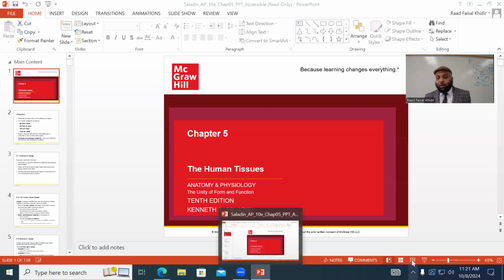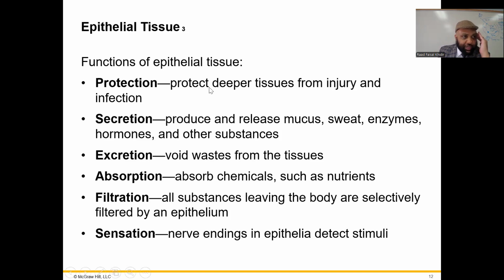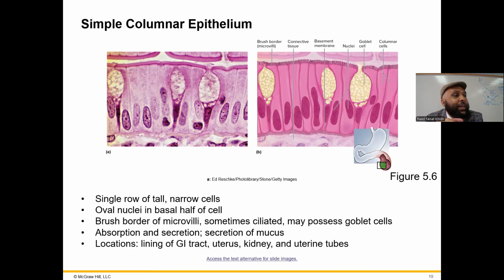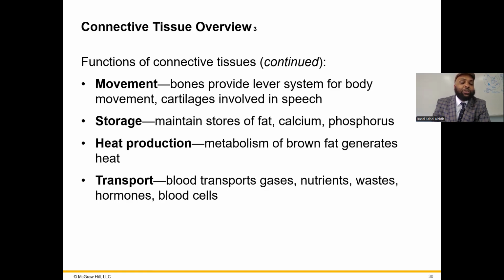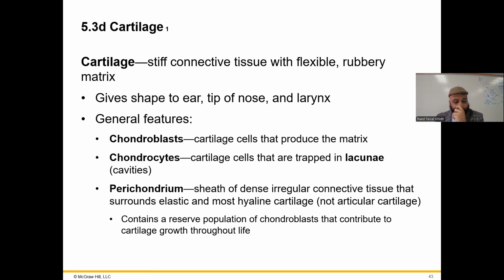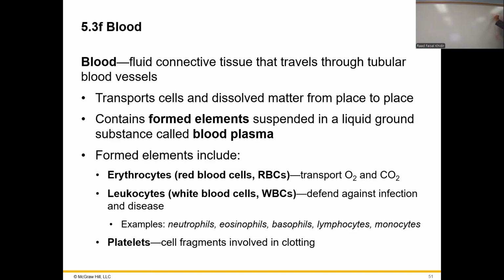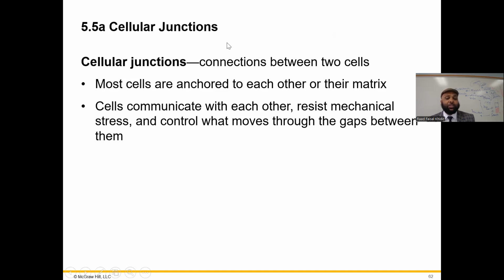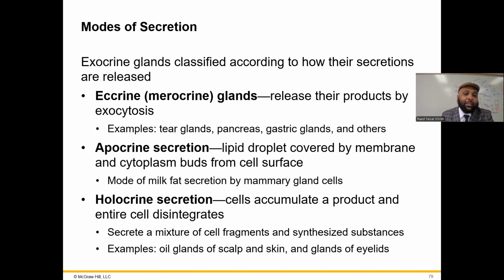Tissue Structure and Function